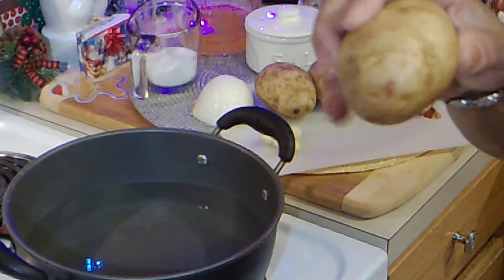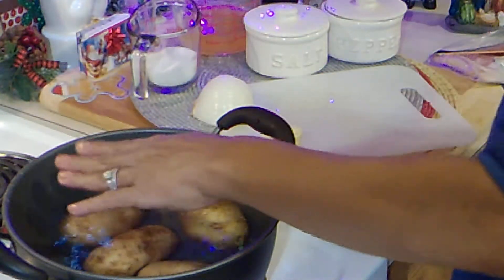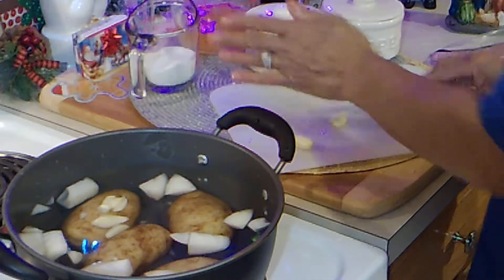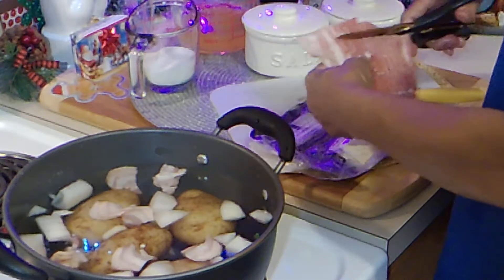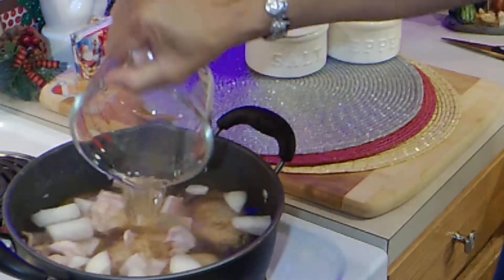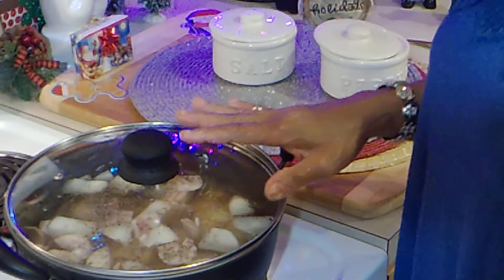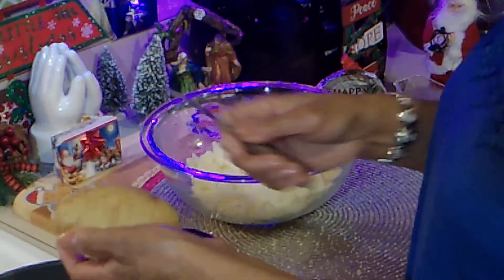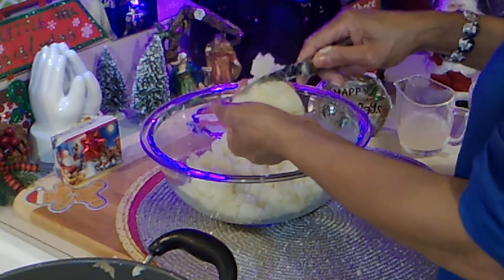How to make Delicious German Potato Salad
If you like potato salad then add this one to your list because you are going to love this one. Please believe me. Follow these few steps along with these few ingredients and the family will be asking for more. Remember to taste as you go along so that it will taste exactly like you want it, make sure its to your taste.  Si Bon. Bon Appetit!